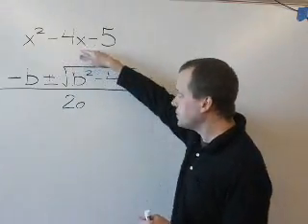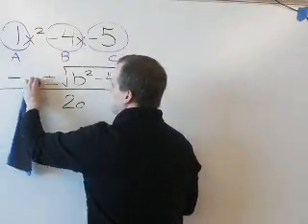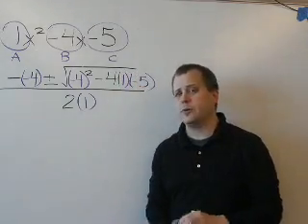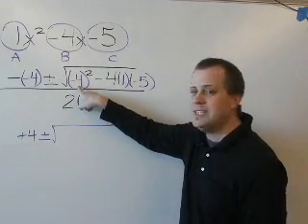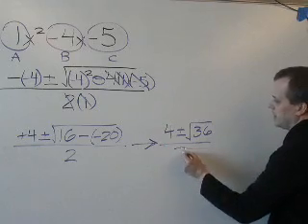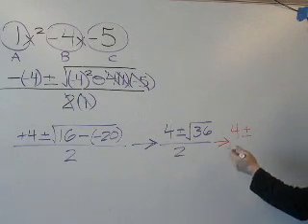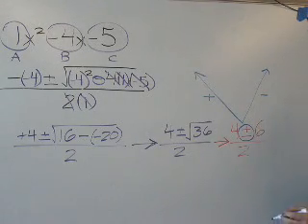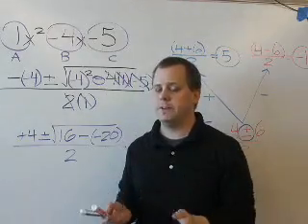Algebra Concept: Quadratic Formula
I teach 8th grade Algebra and try to make it as exciting as possible.